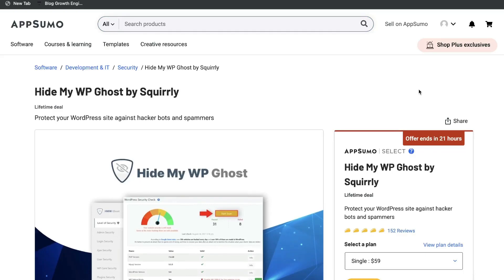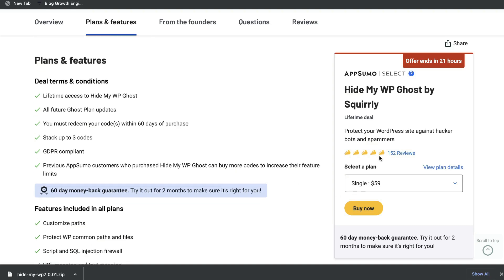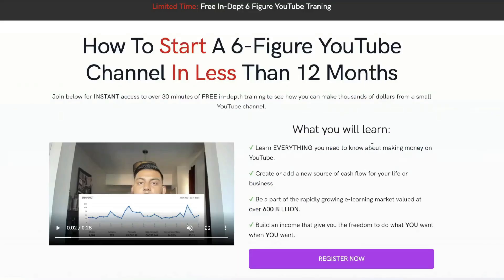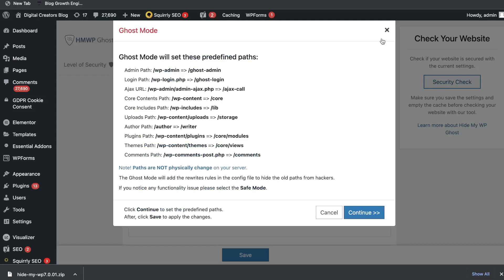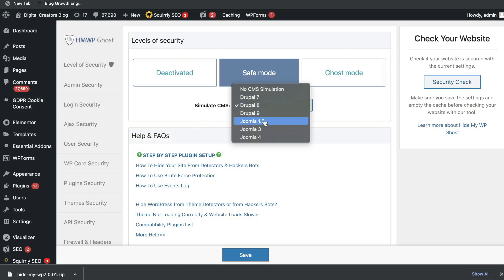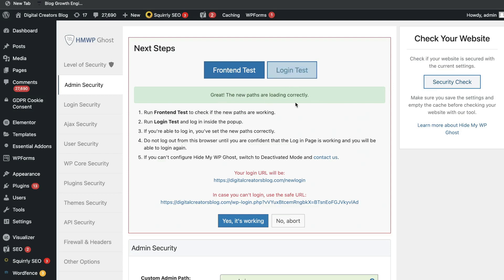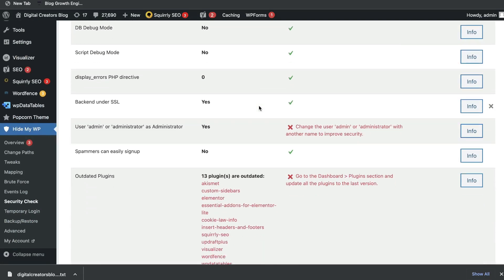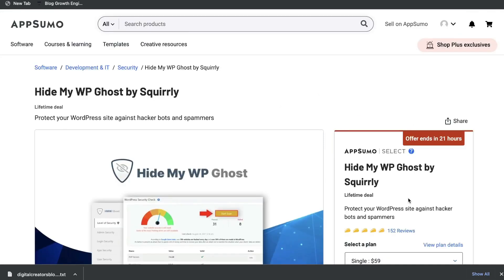Hide My WP Ghost: Best WordPress Security Plugin (Lifetime Deal)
In todays video we do a review of Hide MY WP Ghost which is one of the best wordpress security plugin created by Squirrly.

-how to get the lifetime deal before it expires
-how to set up hide my wp ghost
-how to protect your website or blog from hackers, spammers and bots
-how to secure your wordpress blog
-best wordpress security plugin
-how to install hide my wp ghost